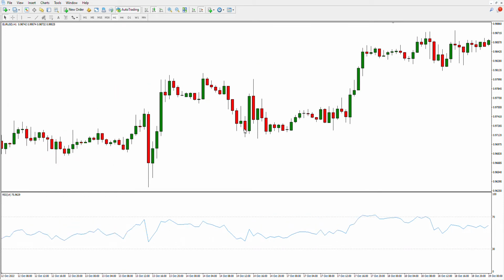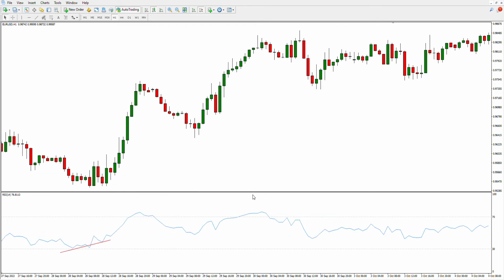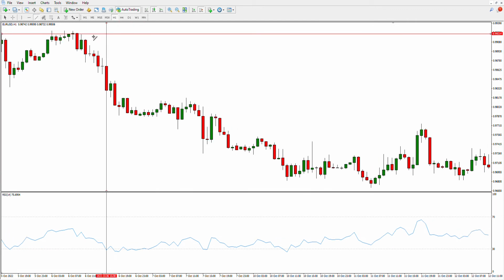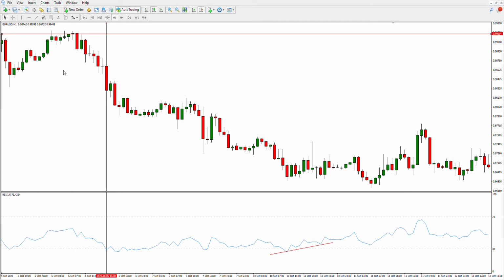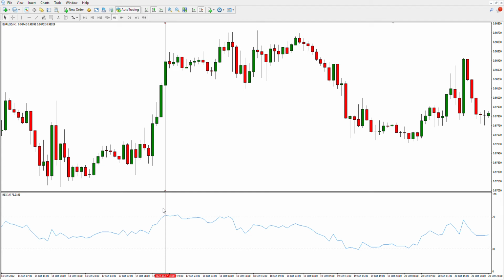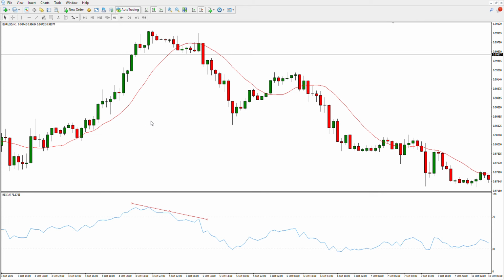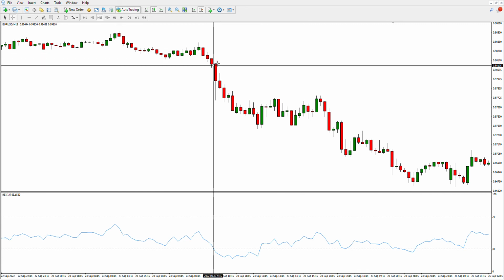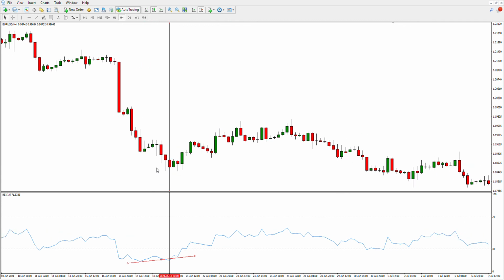How to Use the RSI Indicator | Relative Strength Index Trading Strategy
The RSI indicator is a very popular tool for traders to identify entry and exit points in the market. It can be used to spot extreme overbought or oversold conditions and divergence. This can help to antcipate market reversals and trends. This is a simple RSI trading strategy for beginners to learn how to find possible buy and sell signals using this technical indicator.